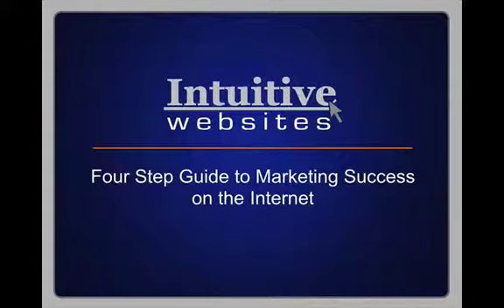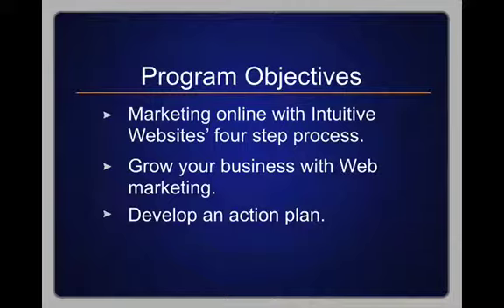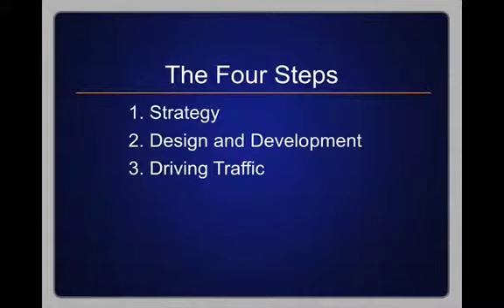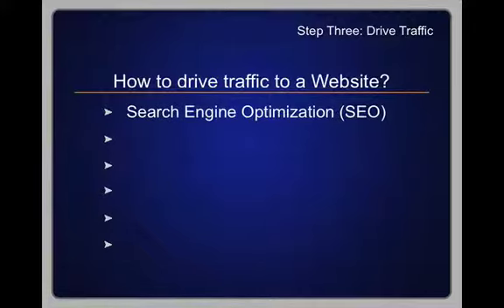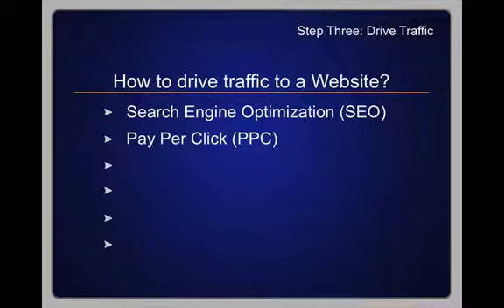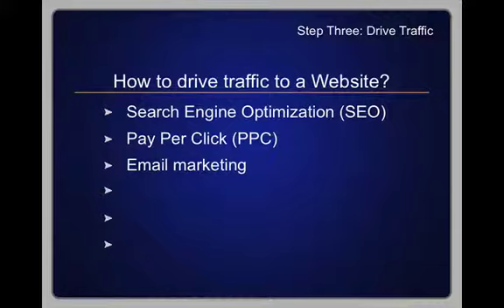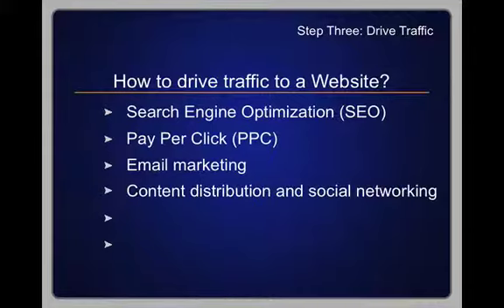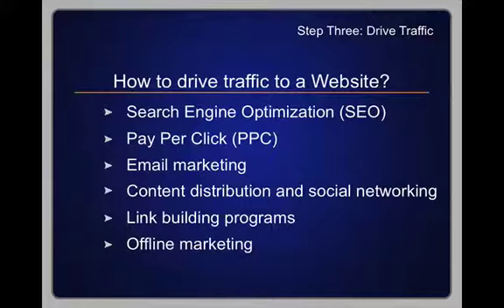Video 22 - Introduction to Step Three: Driving Traffic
This video is an introduction to step three of our Four Step Process, driving traffic. This includes working with Google and other search engines, pay per click, email and much more. You will learn that driving traffic needs to be connected to a winning strategy in order to get results and conversions.